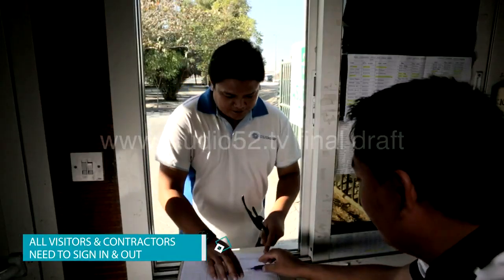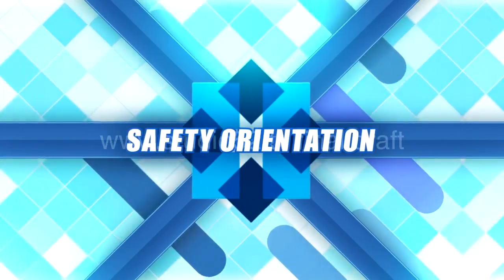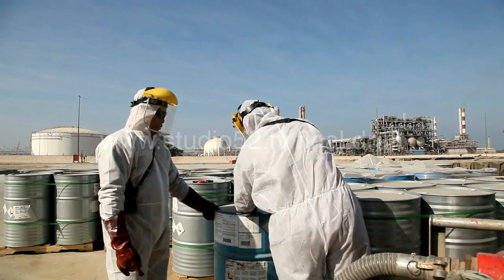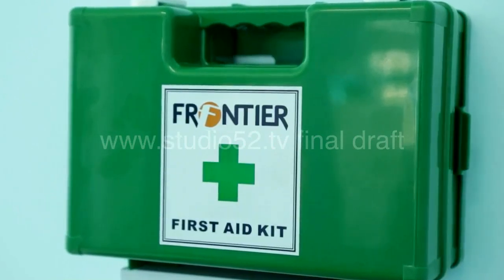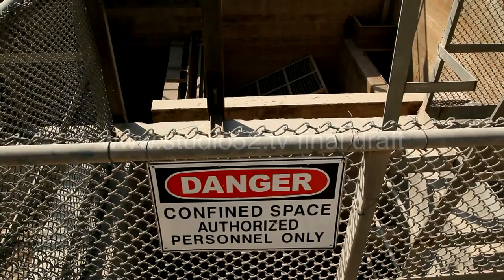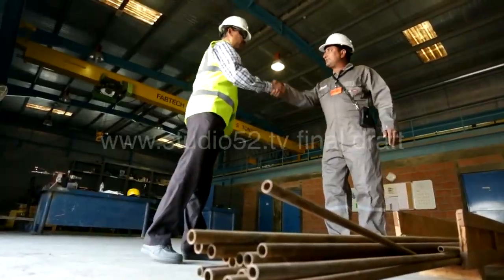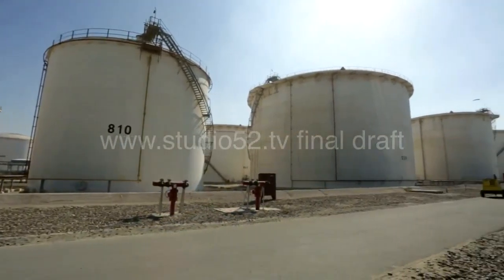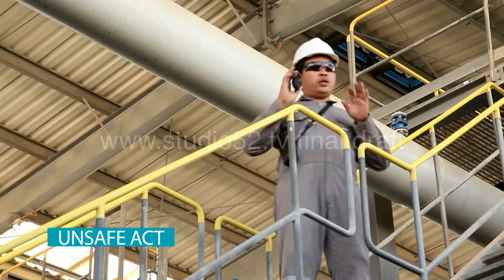Gulf Refining Company-Safety Video